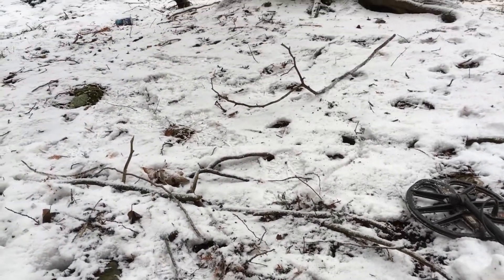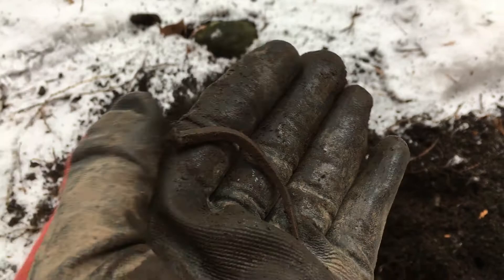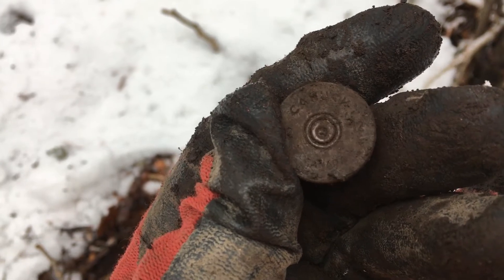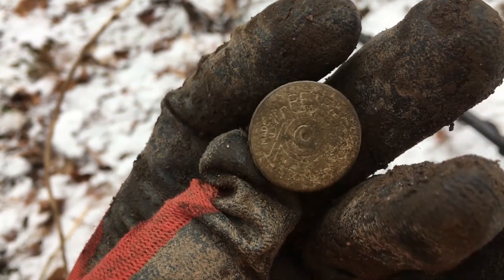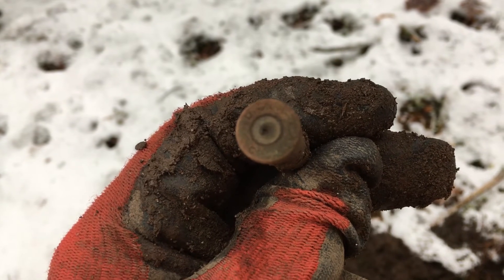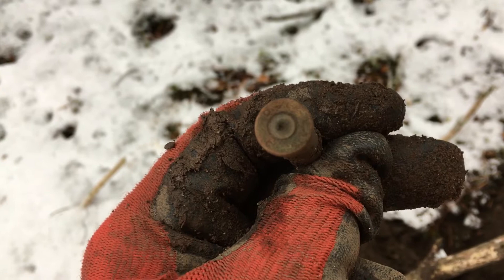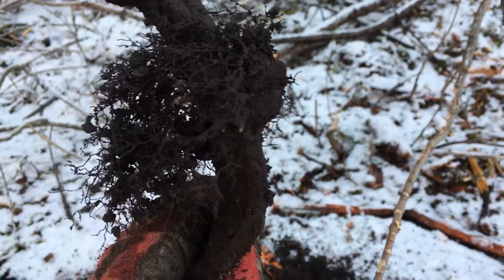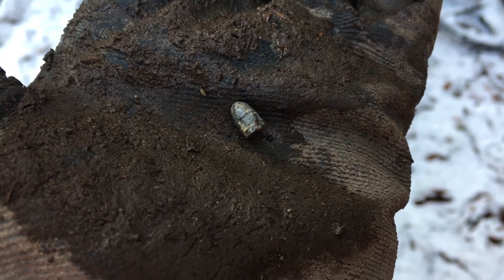The Old Farm Site Bush - Old Headstamps and a Bit of Luck!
We've metal detected, dump dug and privy dug the old farm site and now we're off on our 2nd winter trek to the 'back 40' to see what else we can pull out as it's the only thawed ground we can access in early January.